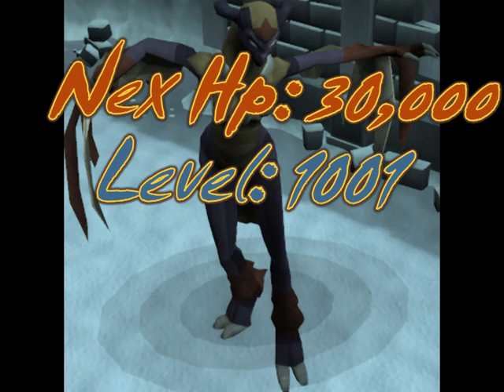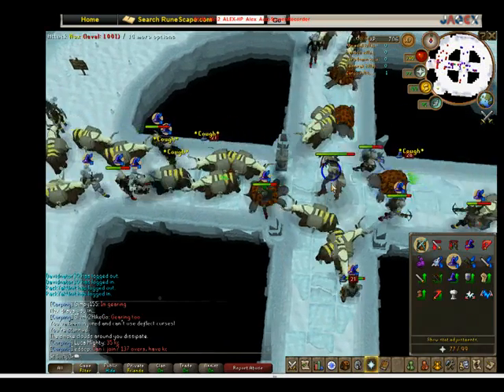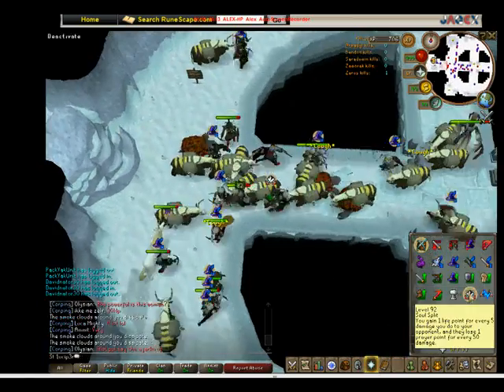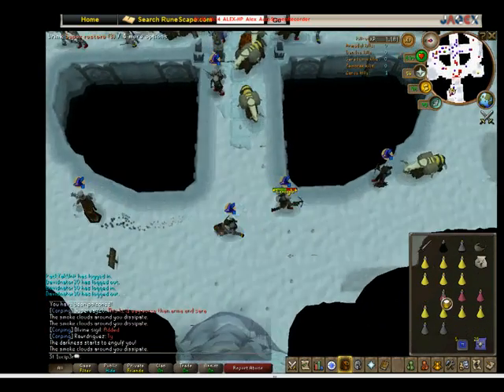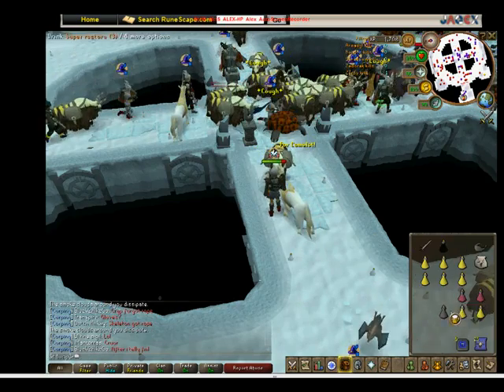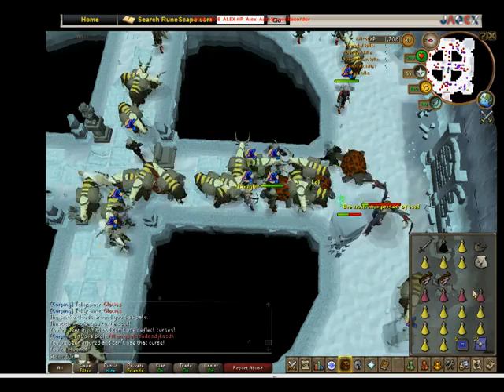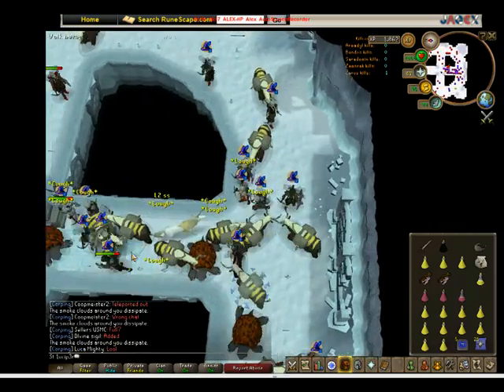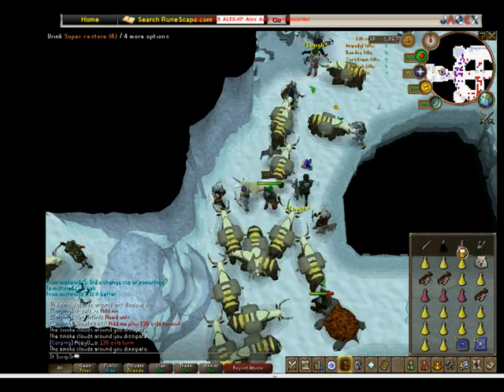In Depth Nex Guide With Commentary by St 1ucip3r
Hi guys, welcome to my Nex tutorial's and feats.

***Update***
Just got a private livestream. Will be streaming anywhere between 1-9pm central time.
Come watch me get juicy loots from nex here on my livestream =D

~Jerry

IGNORE
RuneScape is a registered trademark of JaGeX Limited. All comments by others are their own and I do not take responsibility for their actions. Consider this, free advertising.

IGNORE THIS:
rs elvewatford
rs elvewatford
range of ish dueling vid i vmser i i ayzee i defil3d kids ranqe elvemage i kasoy i fuzzy002005 zezima uloveme the old nite 45 46 passed away died runescape cancer jagex views comments subsribe coventry uk england msn jagex usa amercia pk vid bounty hunter range of ish pk vid 13 bounty hunter pking vid rs jagex p2p magic f2p p2p zezima kdis ranqe soz owned ishybadboy ishybadboy range of ish dark bow bh bs not bounty hunter rs 1 def defence 1 bloodhoun34 bloodhoun rif tiny pupet elvemage elvemage elvemage pk vid 1 Nercychlidae elvemage Elvewatford on youtube is elvemage and his runescape name Wolfex16!KIDS RANQE PURPLE 0WNZ ZEZIMA N0VALYFE PHAT LURE OWNAGE RUNESCAPE WILDY WILDERNESS ELVEMAGE ELVEMAGE RUNESCAPE PKING RUN3 4RR0WPK OWNAGE MAIKEL PRO I MAHATMA I EVO BLOODHOUN34 KIDS RANQE KRAZYFAKEN RUNESCAPE PKER RUNESCAPE PKING INTIATE PURE 99 STR MAGE RANGE OBBY MAUL WICKED MAUL FIRE CAPE P00NAGE I KASOY I ELF MAGE PKA OBBY MAUL MAULER EDGEVILLE POONAGEkids RUNESCAPE WILDY WILDERNESS ELVEMAGE ELVEMAGE RUNESCAPE PKING RUN3 4RR0WPK OWNAGE MAIKEL PRO I MAHATMA I EVO BLOODHOUN34 KIDS RANQE KRAZYFAKEN RUNESCAPE PKER RUNESCAPE PKING INTIATE PURE OWNAGE LURE PHAT 99 1337 PWNAGE PKING PKERS PK PARTYHAT ZEZIMA N0VALYFE RUNESCAPE WILDY BARRAGE ANCIENTS LURING FROSTYDAPKER JETCHIMP BLOOD SEASON BLOODHOUN34 I Mahatma I, Stonecoldpkr,P0ke N Die2, Sourpatchk1d, Krazyfaken, Kids Ranqe , quest guide, walkthrough
1 Pure Devil, Evilsexc, Dizzy Mauler, I Shonomercy, E4t F0od Nub, Im Easy Xp, Iminsan3, Pure insan3, and Xoxofuryxoxo.